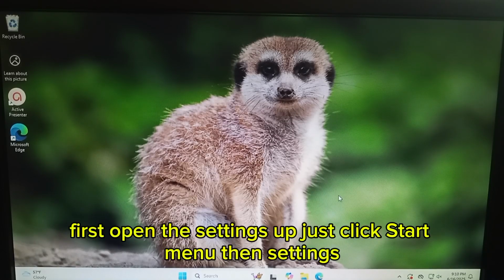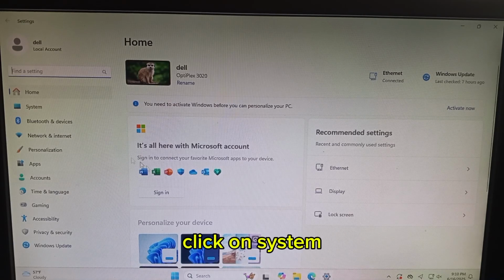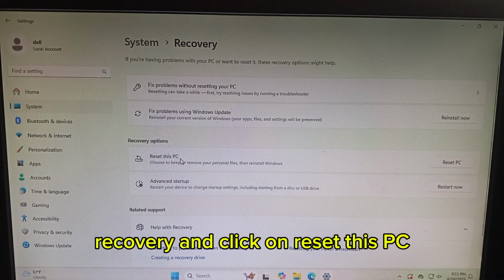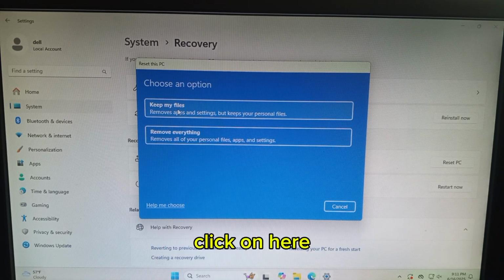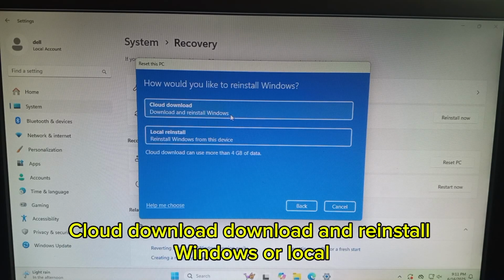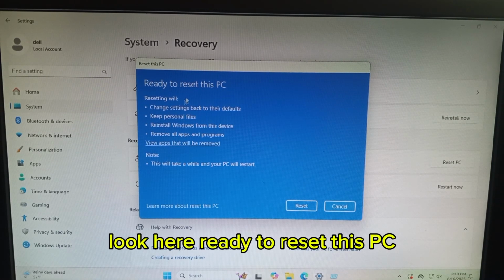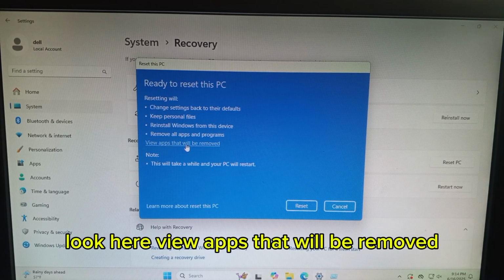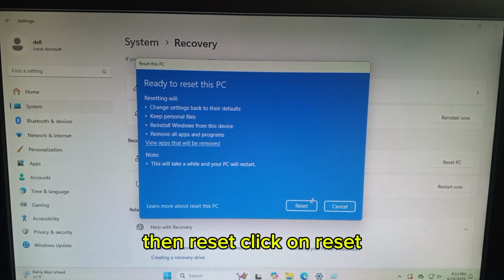how to reset windows 11 to factory settings | 2025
📌 In this video, learn how to reset your Windows 11 PC to factory settings — whether you're fixing problems, preparing to sell your device, or just starting fresh. We'll walk you through every step, including how to keep your files or remove everything.
✅ Works for laptops, desktops, and tablets running Windows 11.
🛠️ Simple, safe, and beginner-friendly!